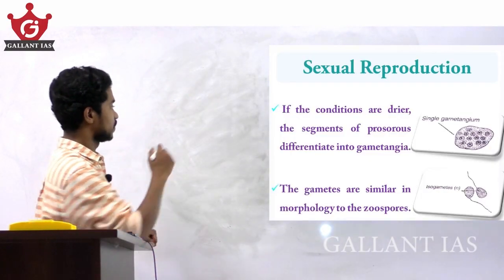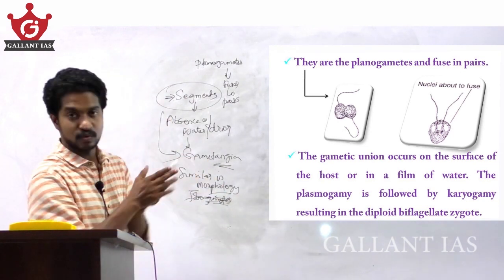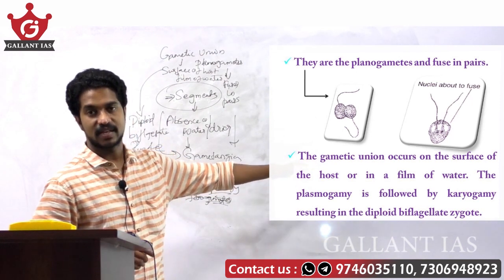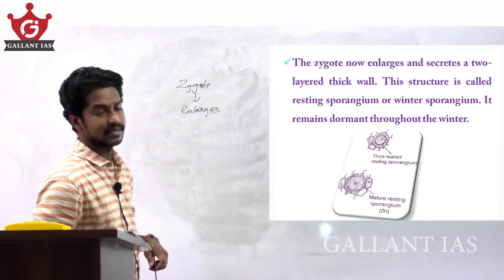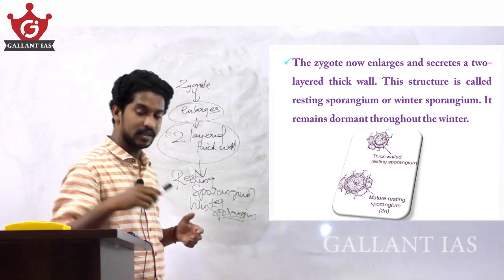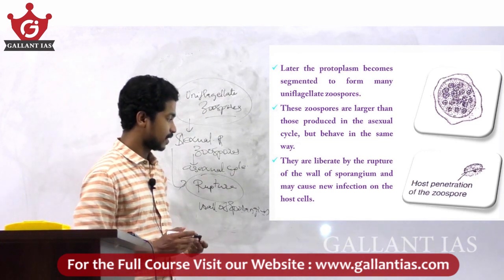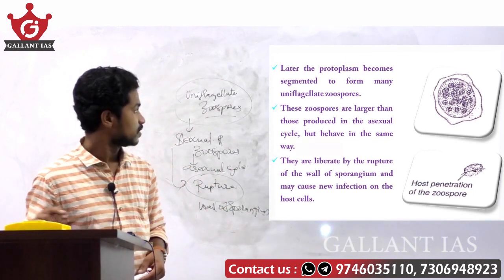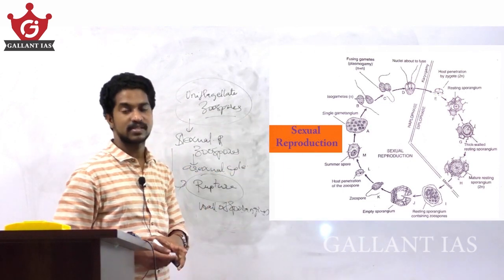Sexual Reproduction of Chytridiomycota | Botany Optional | Gallant IAS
Choosing an optional is always a dilemma for many UPSC aspirants. Botany is one of the optional subjects that helps TO SCORE WELL in mains exam.
 No burden of syllabus & Being a science subject, it can be scoring.
 The questions in this subject are direct and fundamental.
 Nothing is left to interpretation
 The portions are pretty much static.
 Candidates need only to have their foundation clear and have conceptual clarity to write good answers
BOTANY OPTIONAL PREVIOUS YEAR QUESTIONS:

Join our telegram channel for holistic UPSC preparation for all UPSC & STATE Exams